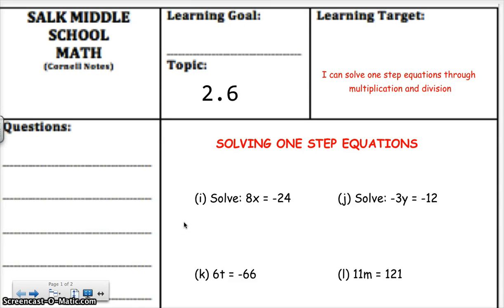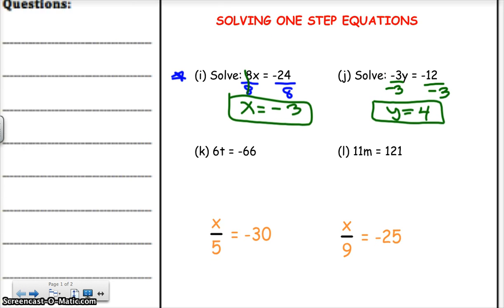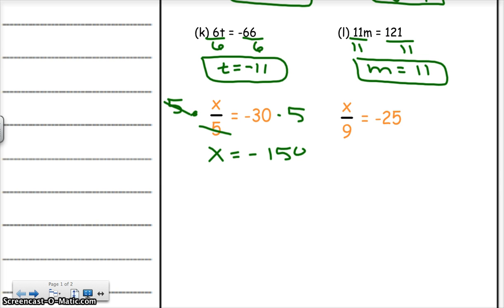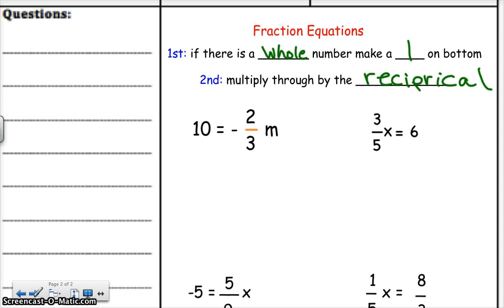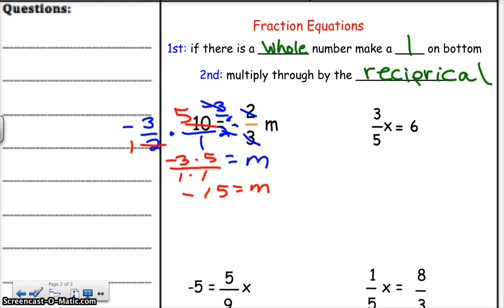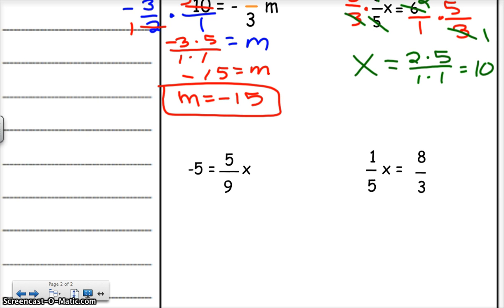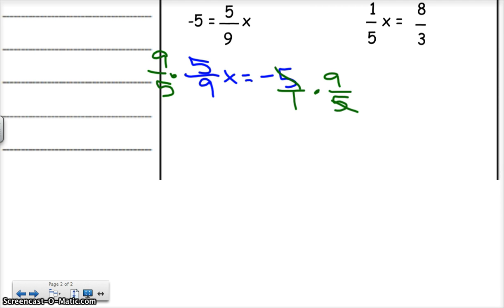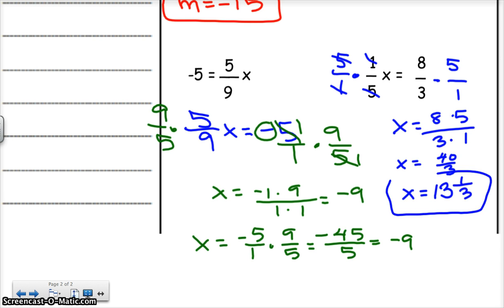7 2 6cornell